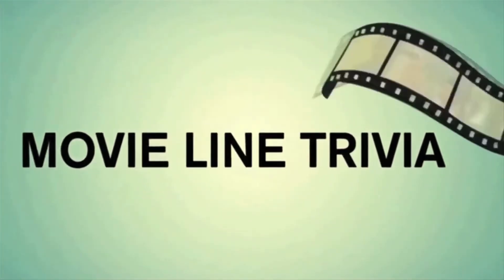We Thought You Was A Horny Toad (Movie Line Trivia)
Today's movie line comes from one of the best movies of all time. "We thought you was a horny toad!" Did you get it right on the first shot or did Rachel stump you again?

Movie Line Trivia is an interactive quiz show. We'll test your knowledge from Lumiere to Tarantino. Think you can out smart Rachel? Test your knowledge with Movie Line Trivia.